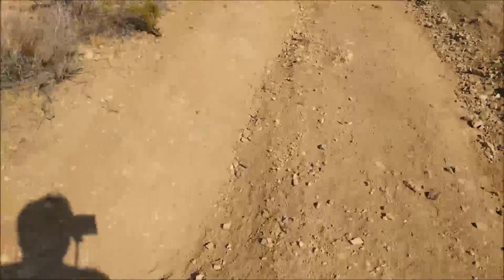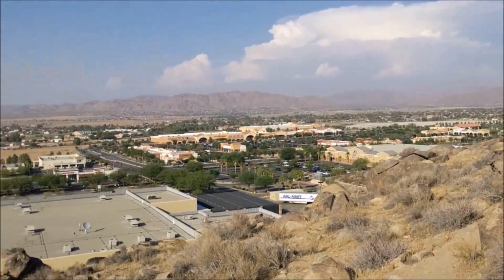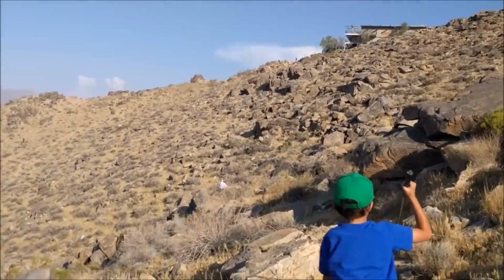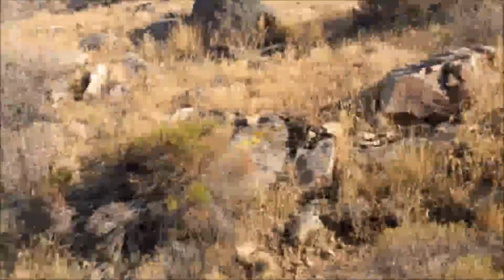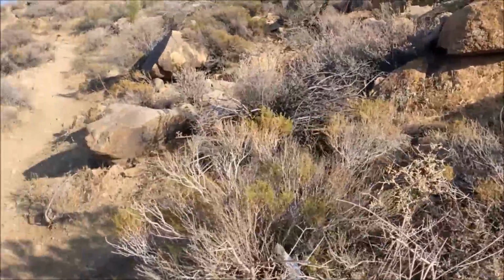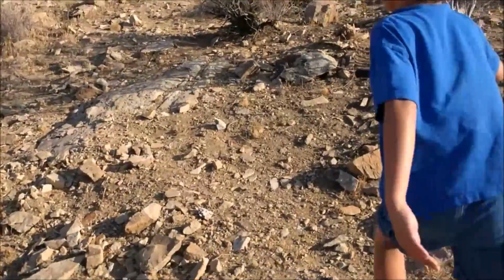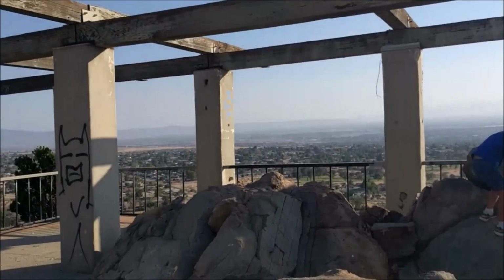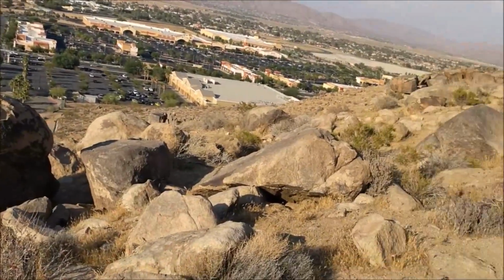Apple Valley Hilltop House West Side Trail Hike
My son and I hike the West side trail. We start from a secret location, go along a "secret" trail to the West side of Hilltop House.

This trail is not as widely used as the trails on the East side of Hilltop House. Incline is much steeper. Trail is much narrower. Not as accessible.

This makes for an interesting journey on a not so widely known or used trail to the Hilltop House.